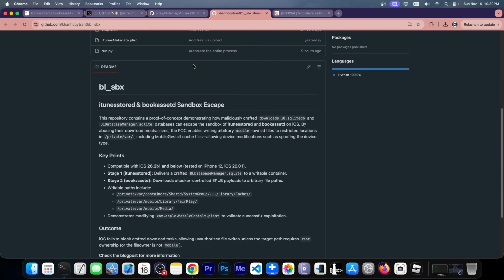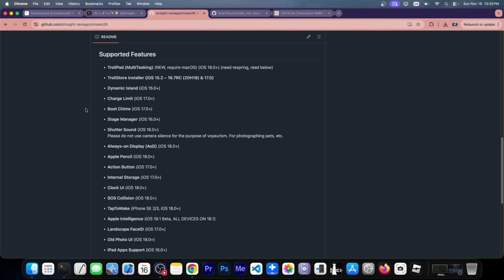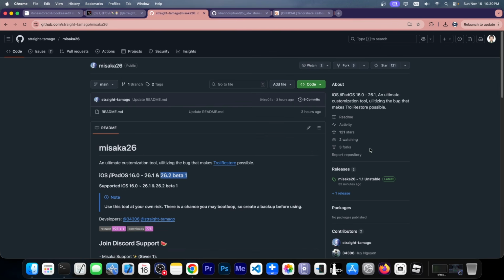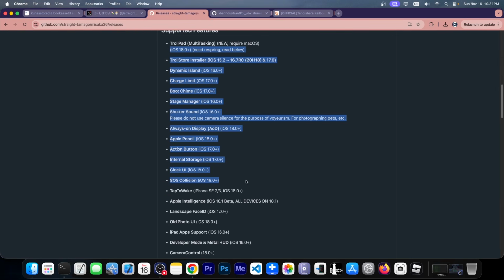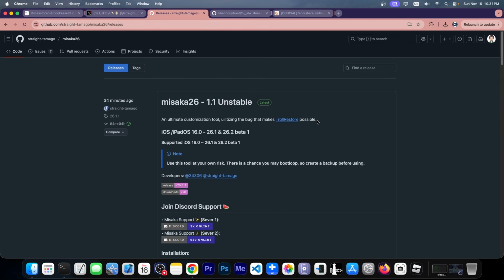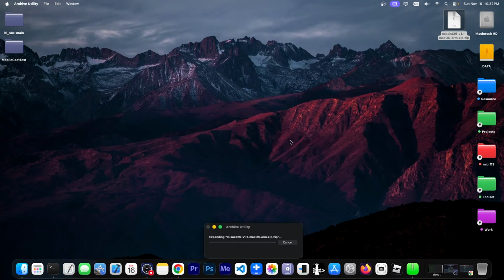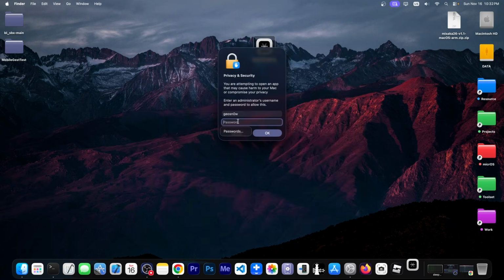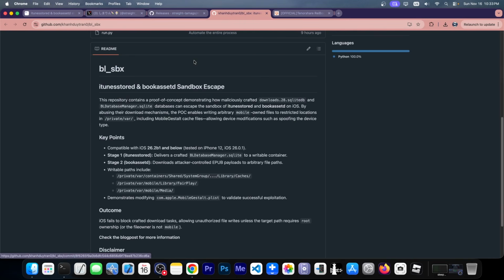iOS 26.1 / 18 / 17 JAILBREAK (All Devices): Misaka26 RELEASED! Tweak Your iOS 26 / iOS 18 Device!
▶ 1 Click Downgrade iOS 26 to 18 No Jailbreak Risk and Fix iPhone Bug-Stuck on Apple Logo, White Screen, Black screen to death without Data Loss

In today's video, we're discussing the release of Misaka26, an updated version of the Misaka tweaking platform for iOS, now with the newly released sandbox escape bug (bl_sbx) for ALL devices on iOS 16.0 all the way up to iOS 26.1 and iOS 26.2 Beta 1.

This supports all current iOS versions and all modern devices, including iPhone 17. This allows us to enable tweaks on iOS, including iPad features like Stage Manager, Multi-Tasking, Boot Chime, Apple AI, Dynamic Island and much more.

~ GeoSn0w